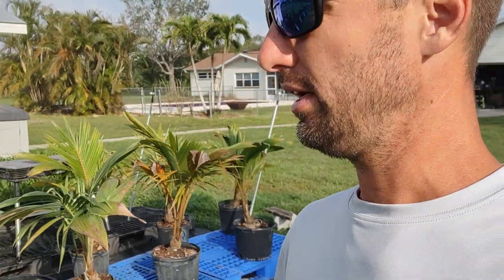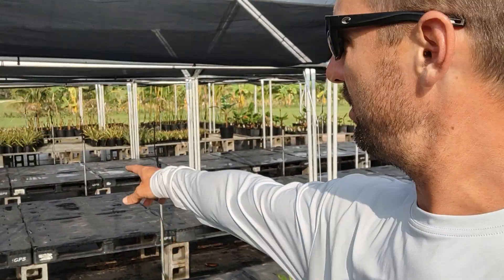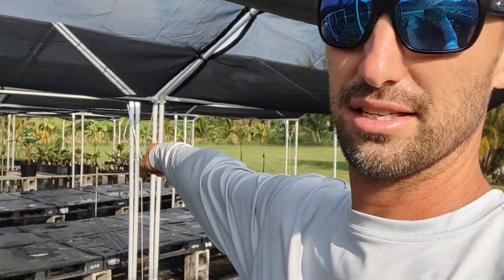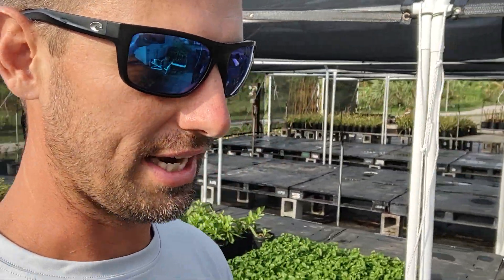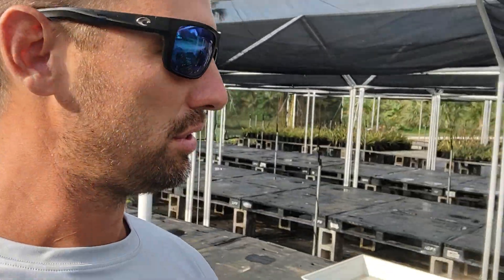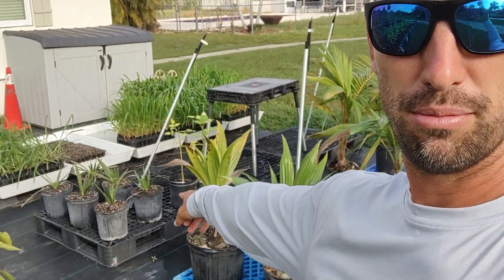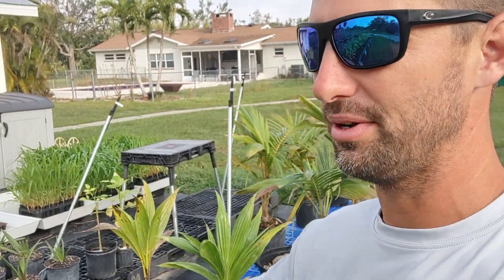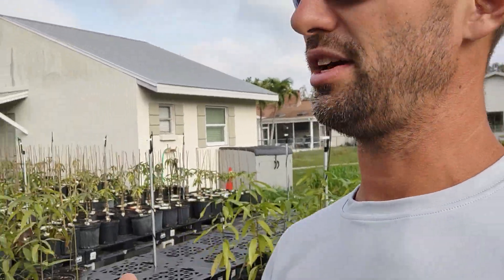season has begun! - plants are ready to go